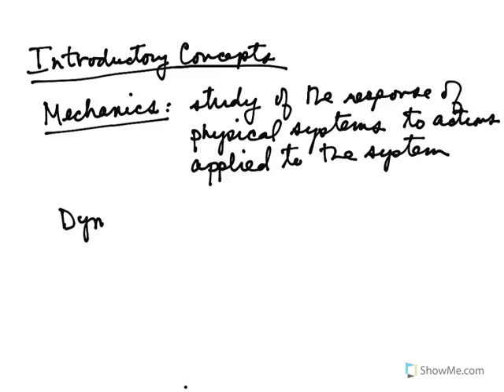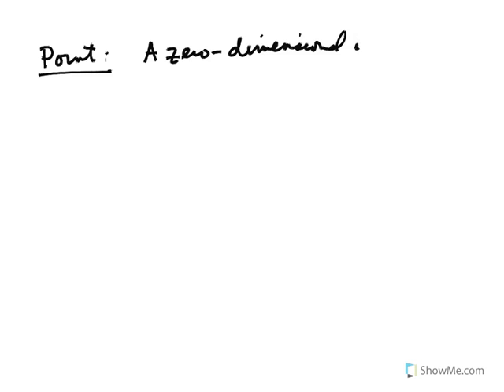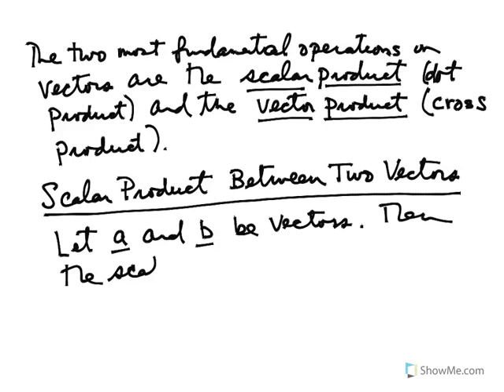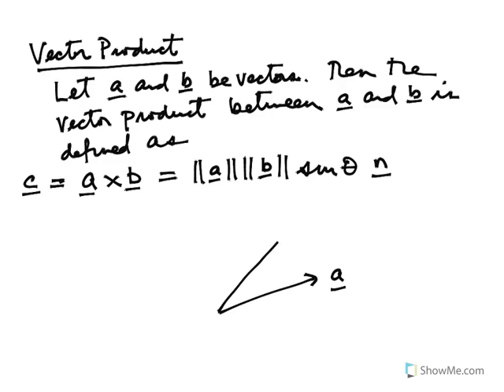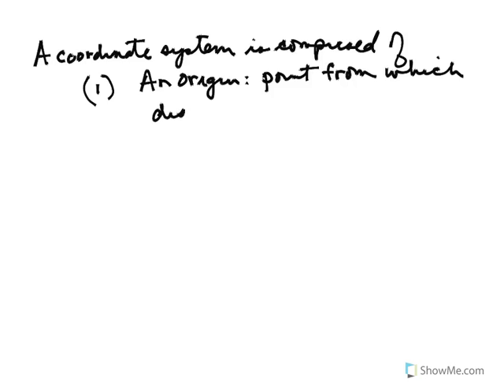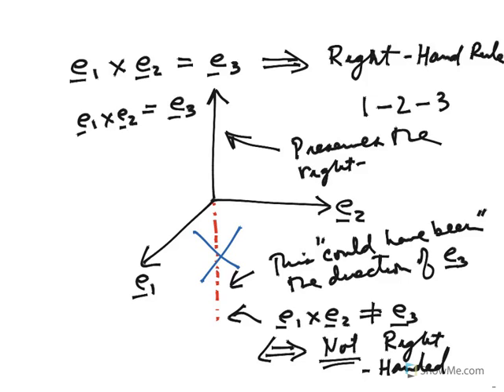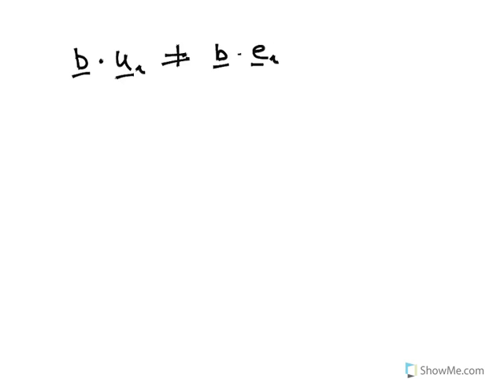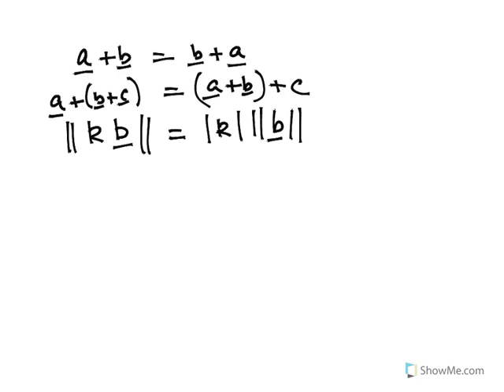Lecture 1: Introductory Concepts in Dynamics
Lecture on introductory concepts for use in engineering dynamics.